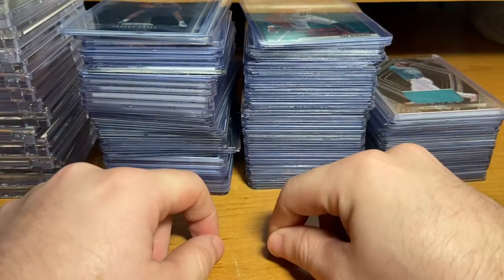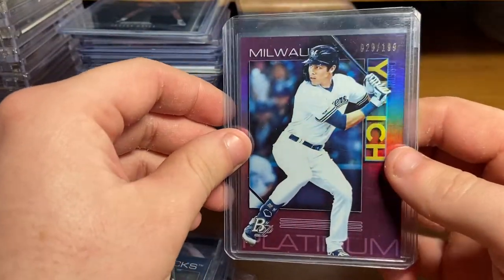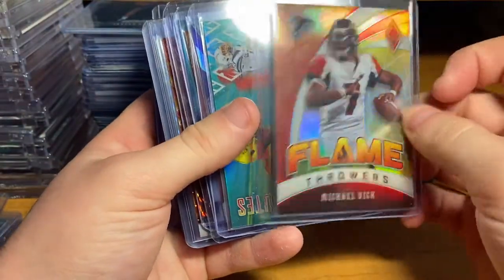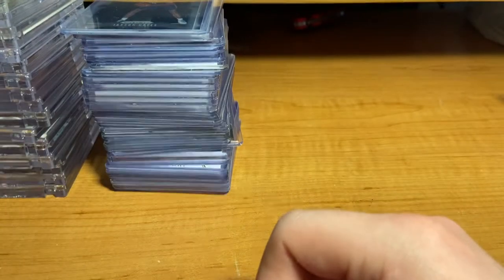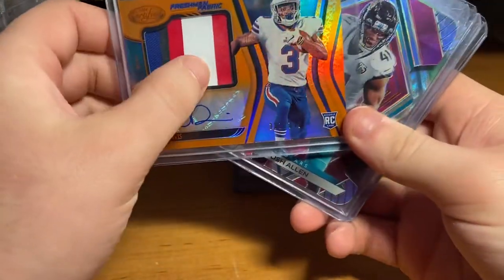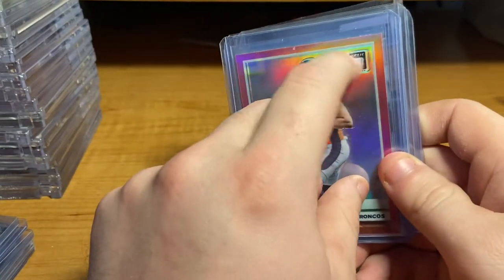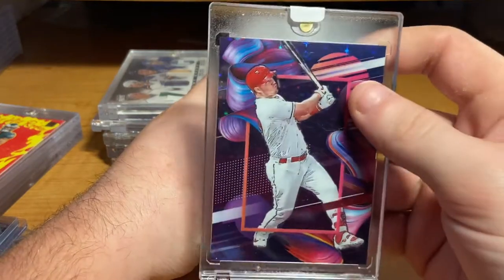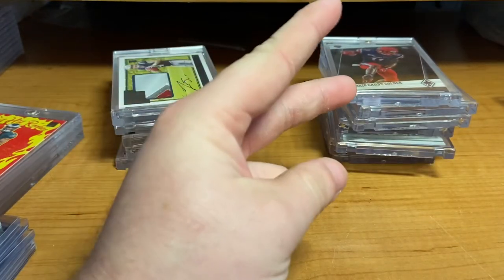Some Of My Last Sports Card Pick Ups of 2020!!